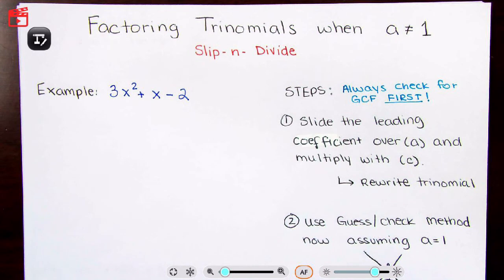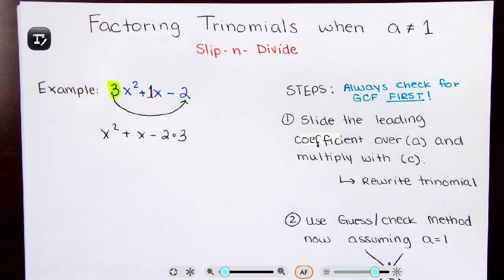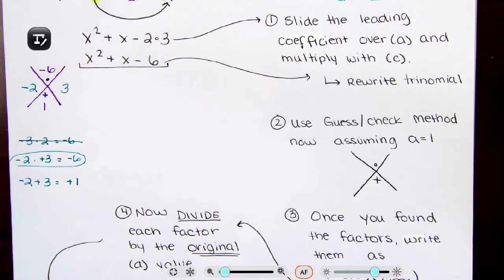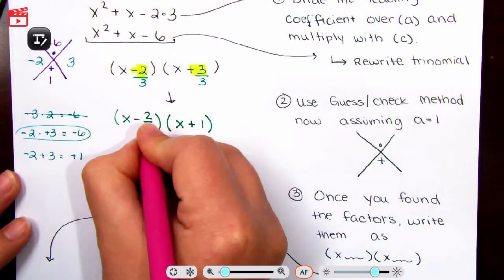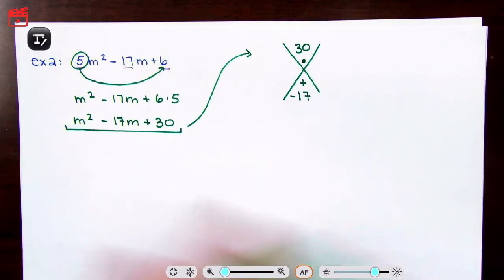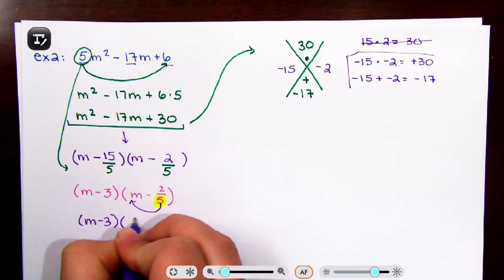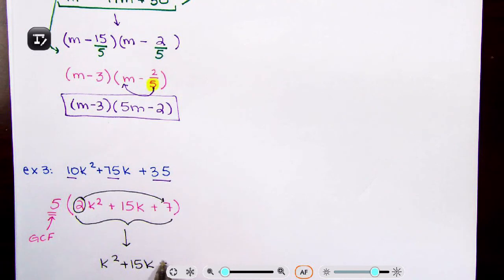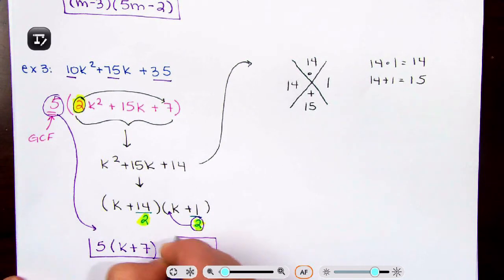Factoring Trinomials with Leading Term Not 1